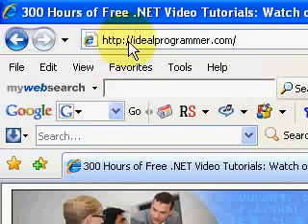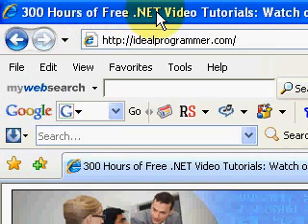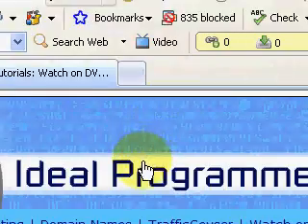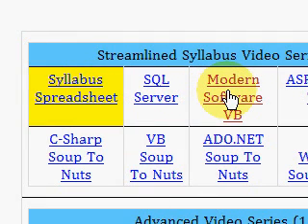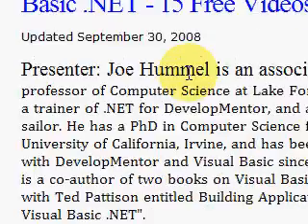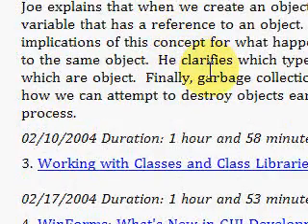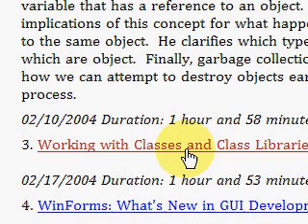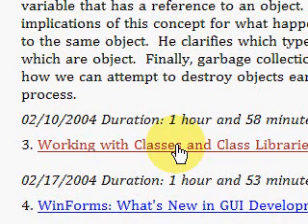Modern VB Classes and Class Libraries Video Training Tutorial - FREE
- Modern VB Classes and Class Libraries Video Training Tutorial shows how to create and use classes and class libraries. 2 hours